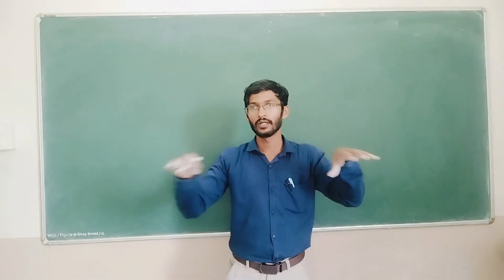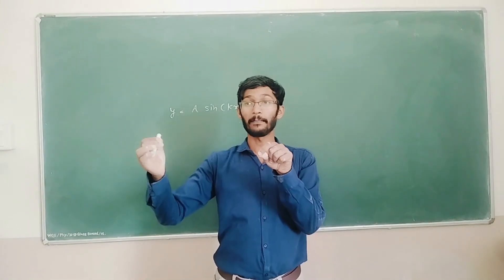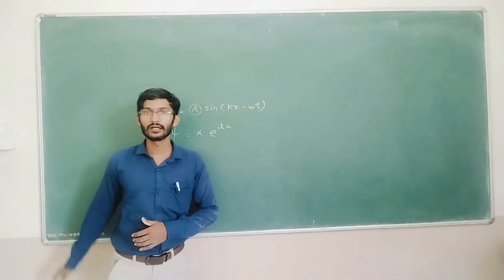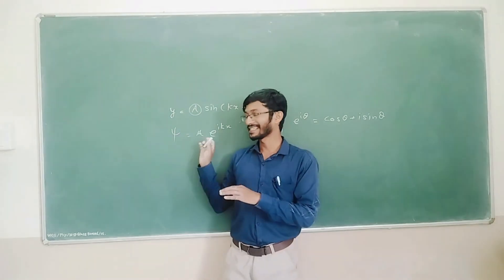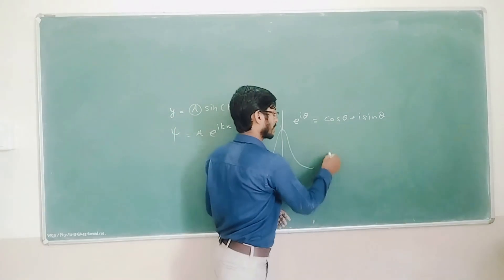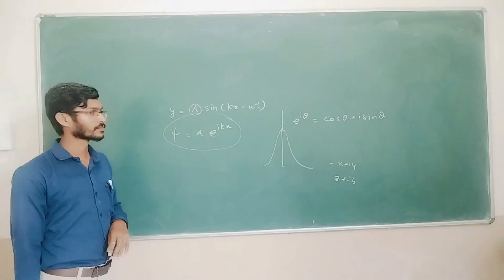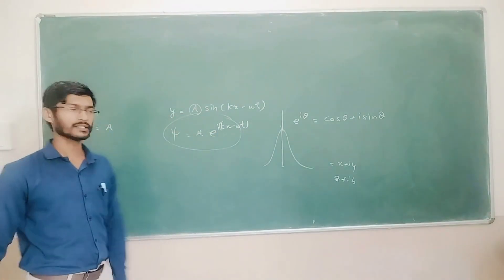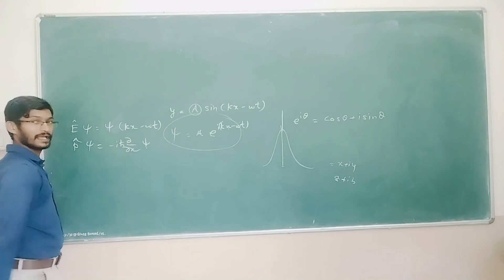Operating on a wave funtion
Thrust of curiosity @thrustofcuriosity5407

Operating on the wave function

What did we discuss in this video? (with timecodes)

0:00 - Comparison of Schrodinger's wave equation with classical wave equation
1:18 - Euler's formula - use of complex numbers
2:38 - finding eigenvalues of operators using given states

If we have a quantum state or a wave function, we can find out the eigenvalues of given operator when we operate it on the wave function.